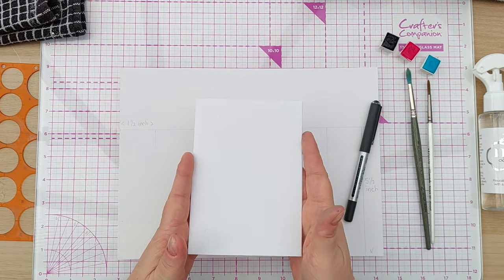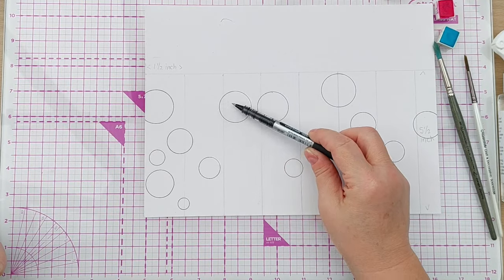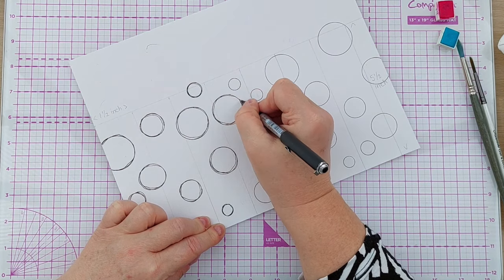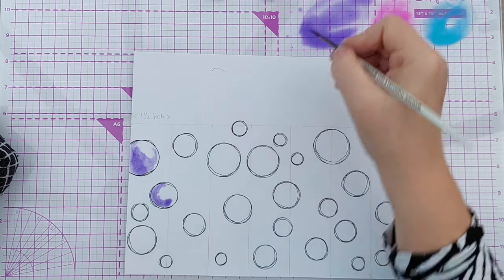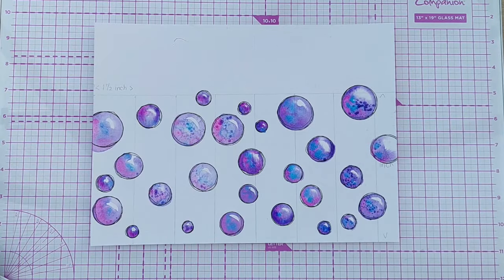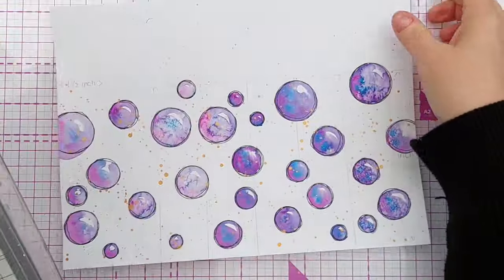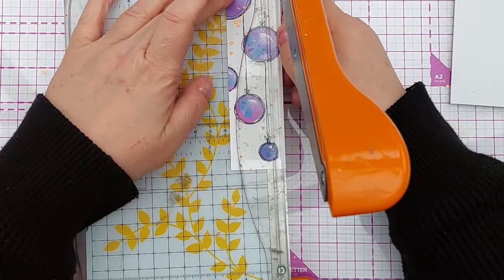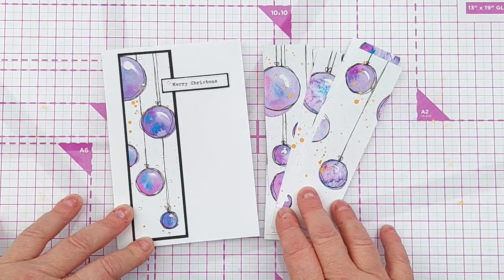Clean and Simple Card Tutorial [2023/04] Merry Christmas Watercolour Baubles